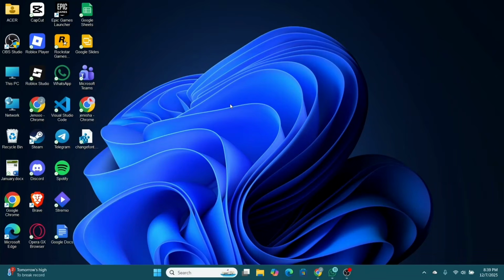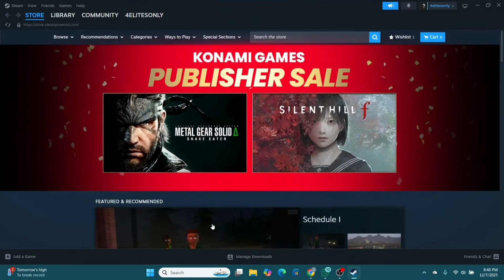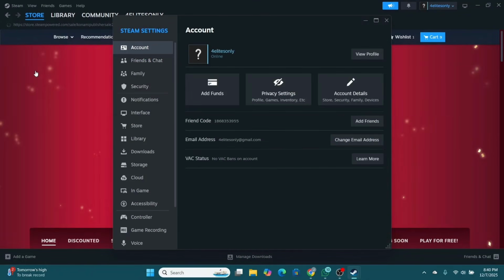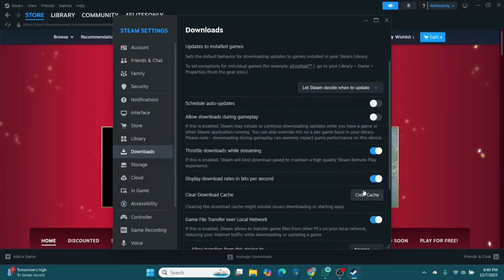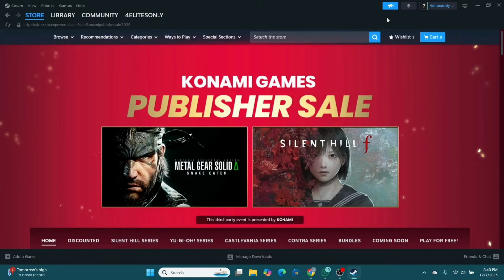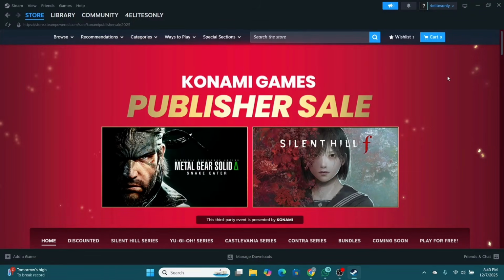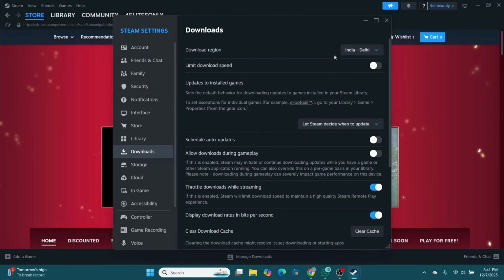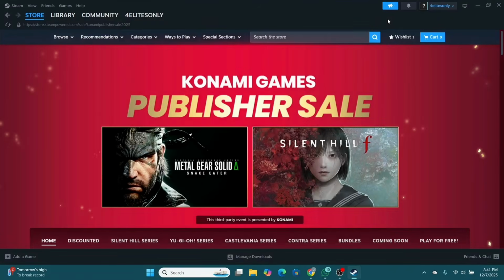How to Fix Steam Not Updating Games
Learn how to fix Steam not updating games with this simple step-by-step tutorial. Whether you're facing Steam client issues, update errors, or problems with game patching, this guide will help you get your games updating smoothly again.

In this video, you'll discover how to troubleshoot Steam, fix update errors, and resolve Steam client issues. We'll also cover tips for game maintenance and ensuring your gaming software stays up-to-date.

Timestamps:
0:00 Introduction
0:40 Troubleshooting Steam Client